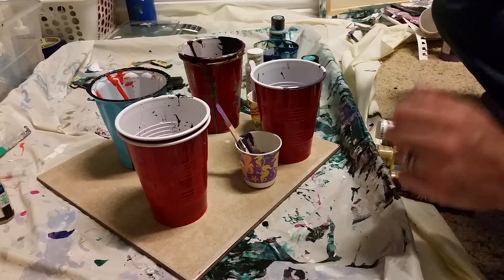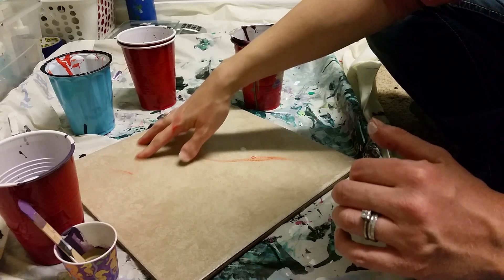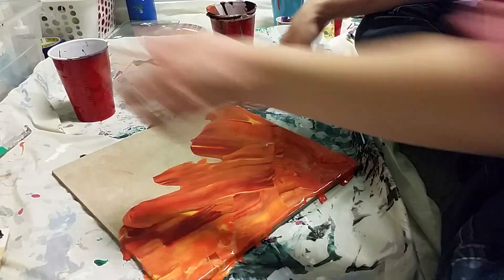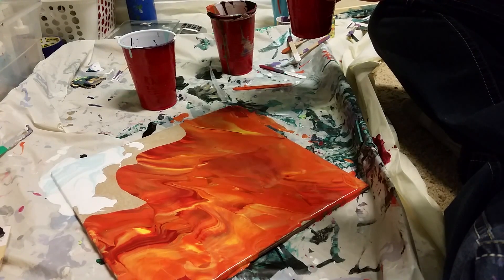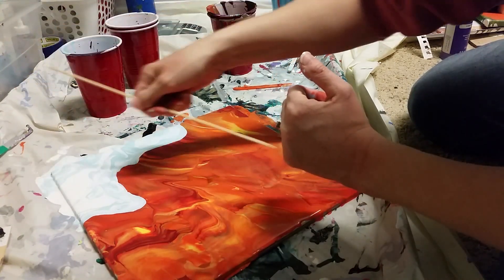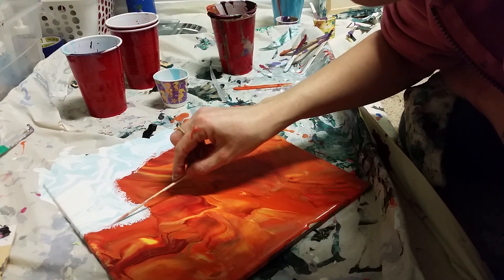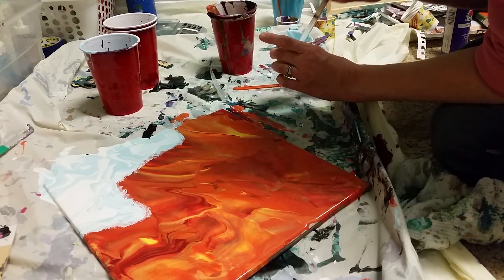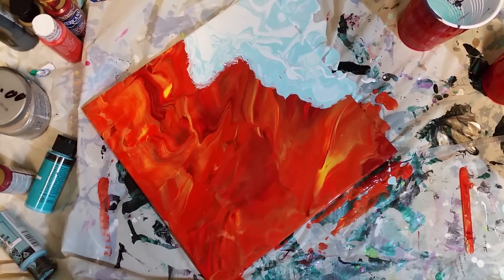Pouring Fall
I wanted to make a pour that looked like autumn leaves.

 Acrylic paint pouring is unpredictable and this was no different. I did two dirty pour cups one with the colors of fall leaves, and one with blue and white for the sky. I will try this again with the same acrylic pouring technique but probably will do a third dirty pour with brown and green for grass and tree trunks. If you haven't tried fluid acrylics, you are in for an amazing ride. There is so much fun to be had with diry pour, fip cup, and swipe.Call It what you will, abstract pour, abstract acrylic, fluid actylic, acrylic pour, cup painting, it is an addicting and therapeutic art form. Be funky fluid!

happy pouring, because pouring paint is fun!